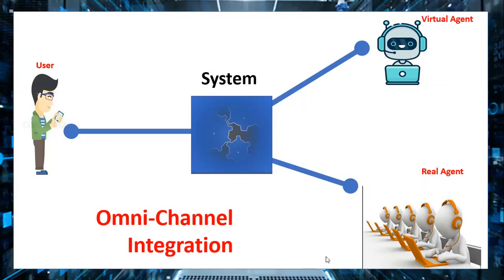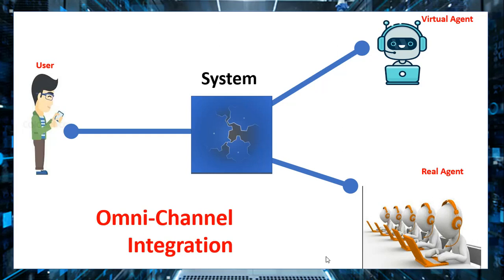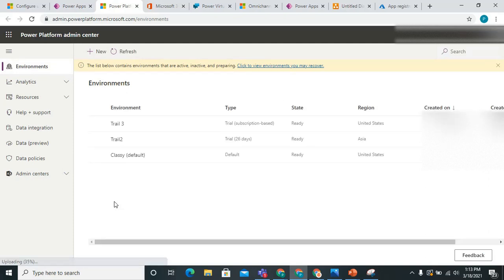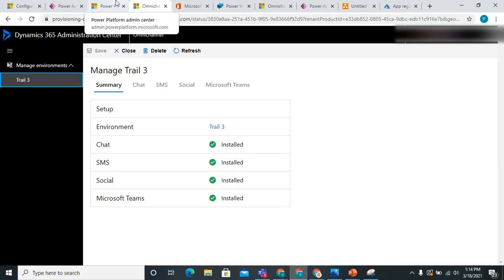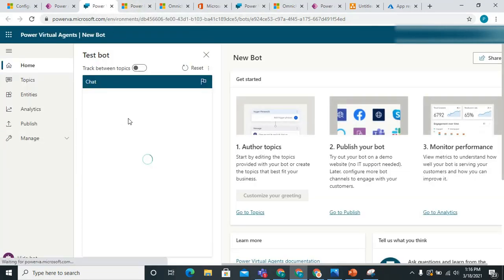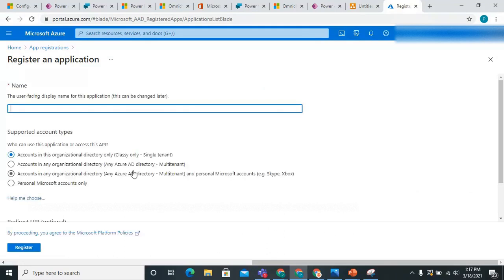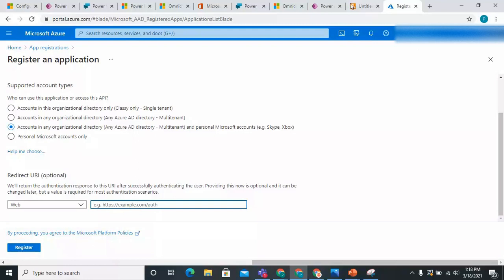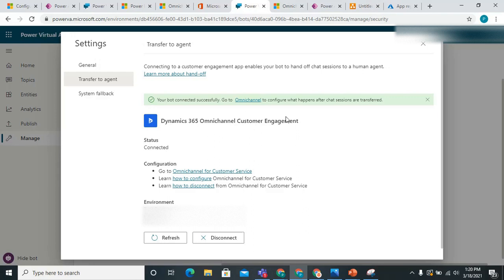Omnichannel Integration Part 1 (Omnichannel Setup)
This is the First video of the Omnichannel integration with virtual agent.
In this video, we'll cover following topics.
* what is the use of Omnichannel in your system.
* What are pre-requisite for omnichannel.
* Where and How  we can use that in our system.
* Creating azure application
*Creating bot in Power Virtual Agent platform.
* Connect Azure application with Bot.